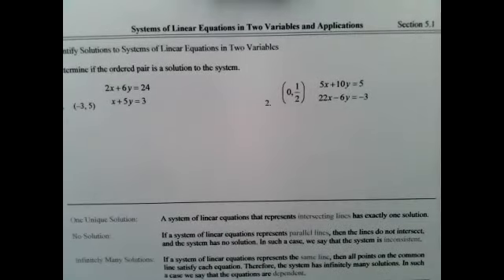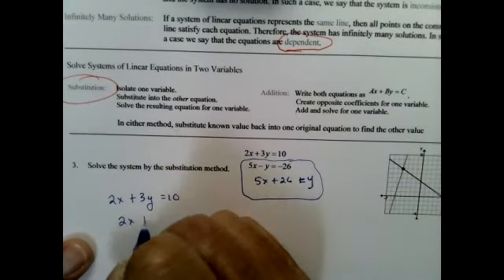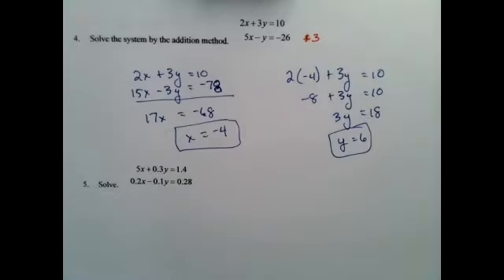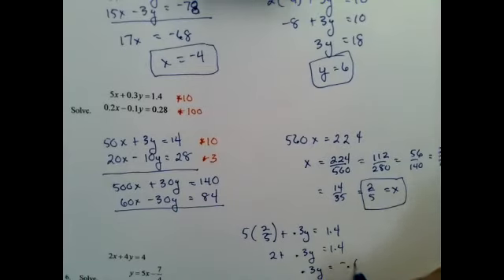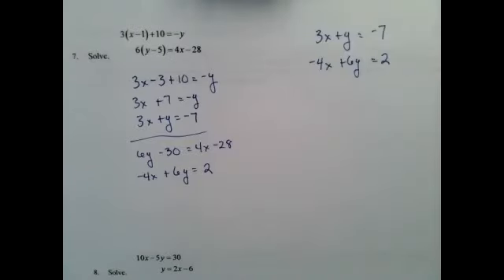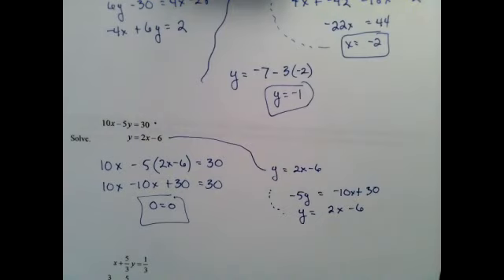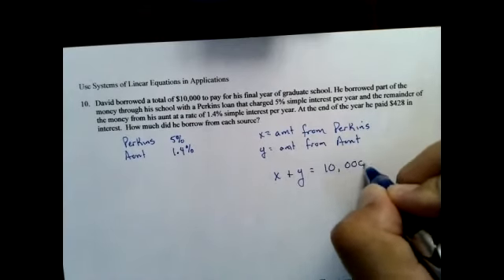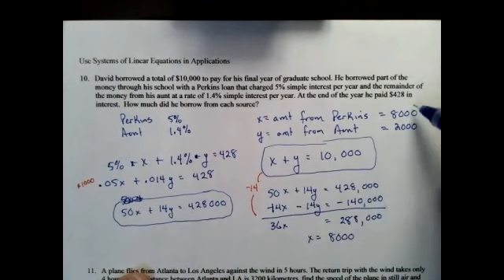Math 103 Section 51 Sp22